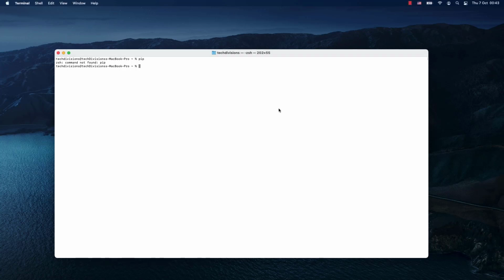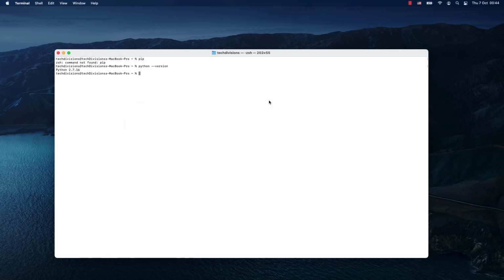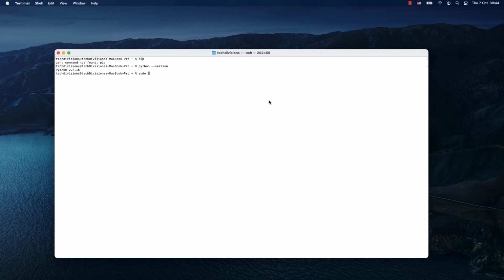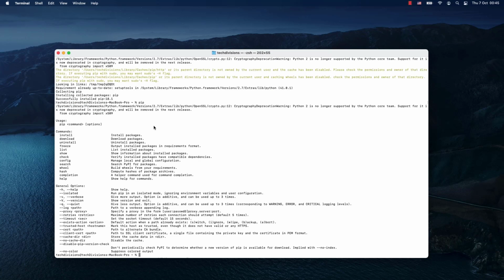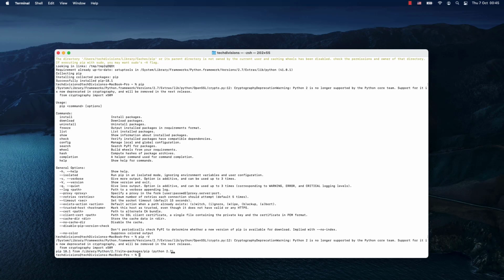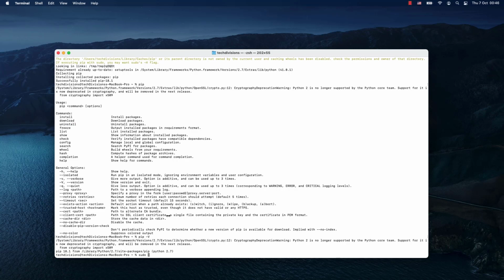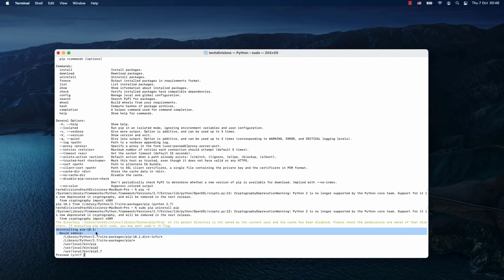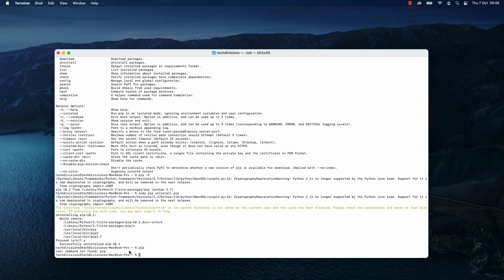How to install pip on Mac / Mac Terminal- command not found: pip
In this video I am quickly showing how to install "pip" or how to resolve the error: "command not found: pip"

Chapters:
00:00 - Intro
00:08 - Explanation: How to install pip / command not found: pip
00:18 - What is pip / package manager for Python
00:40 - How to install pip
01:03 - pip is installed
01:09 - How to check if pip works
01:19 - How to uninstall pip / How to remove pip
01:58 - pip was uninstalled / removed from the system
02:17 - Finish